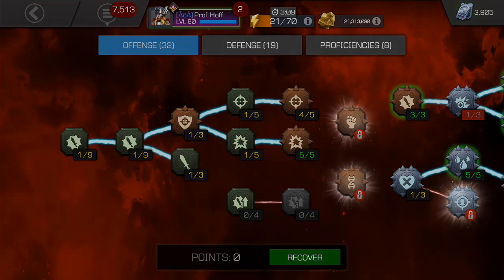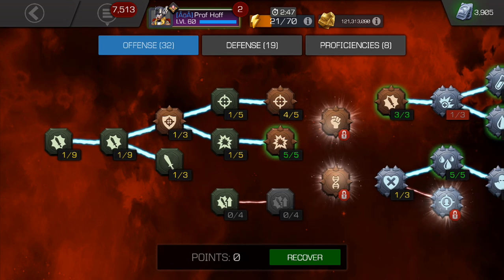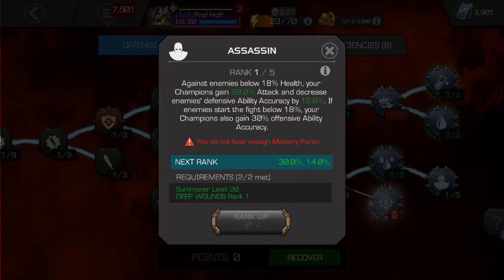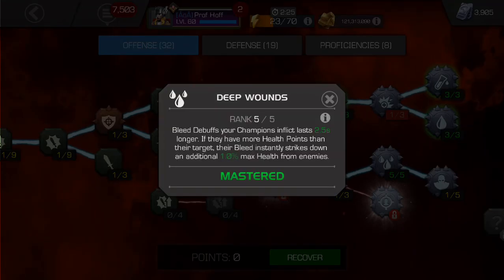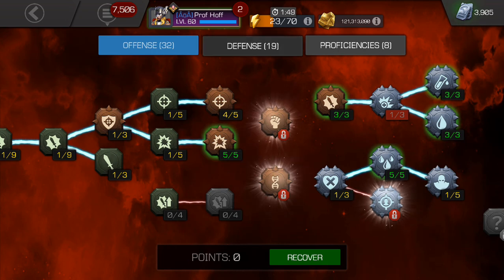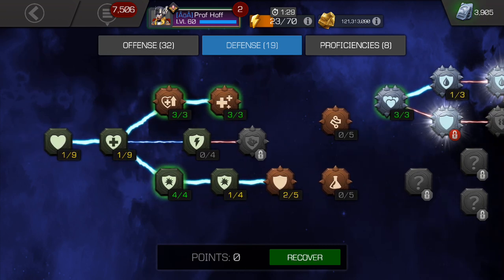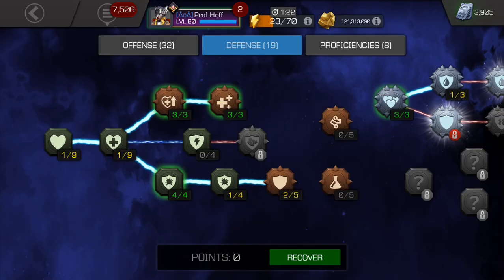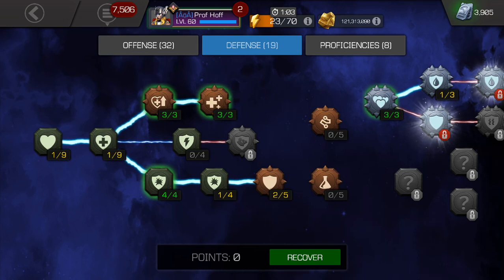NEW MASTERY SET UP TO END 2019: Max Parry, Deep Wounds & Full Suicides